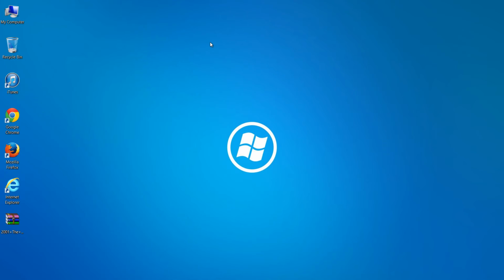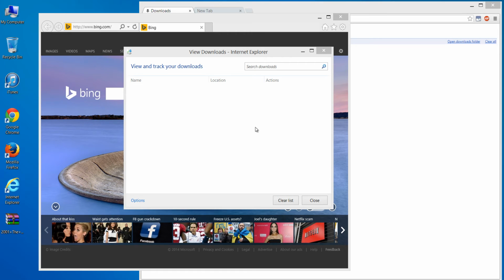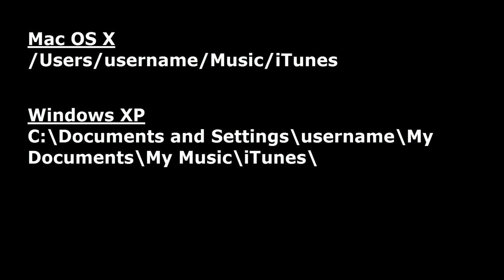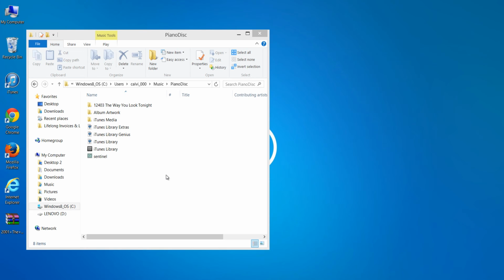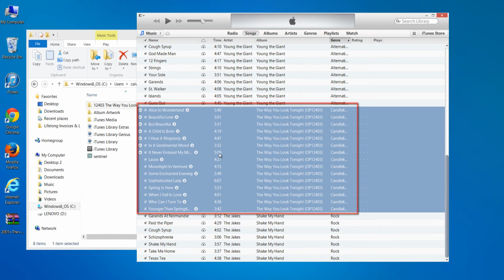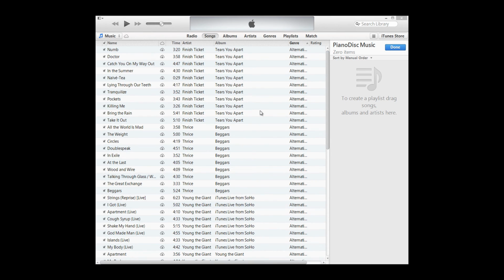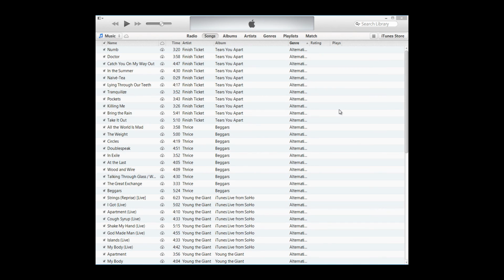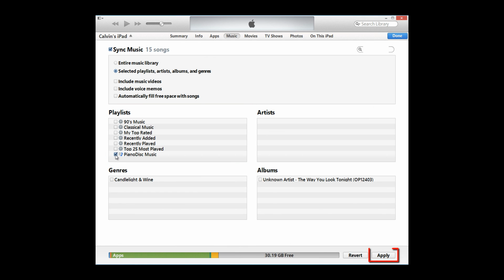PianoDisc: How to Add Your PianoDisc Music to Your iPad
This tutorial details the process of locating your PianoDisc music on your computer, extracting it, adding it to iTunes, and syncing it to you iPad, iPhone, or iPod.